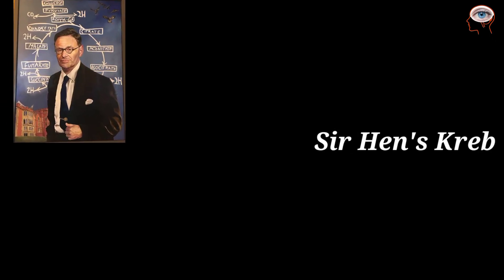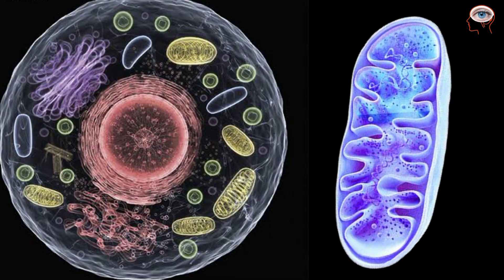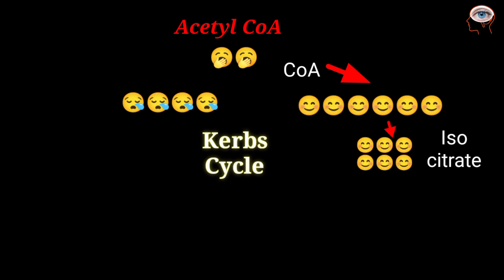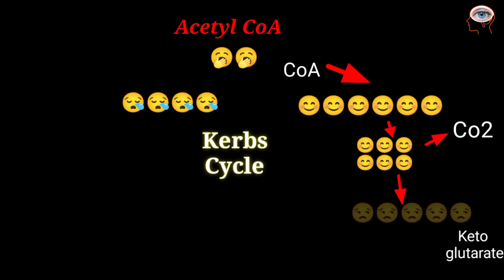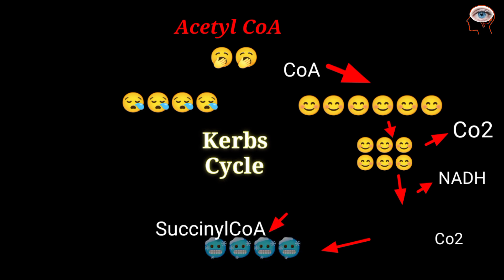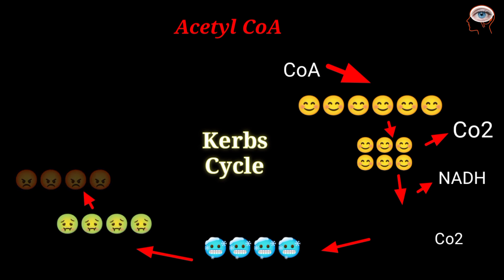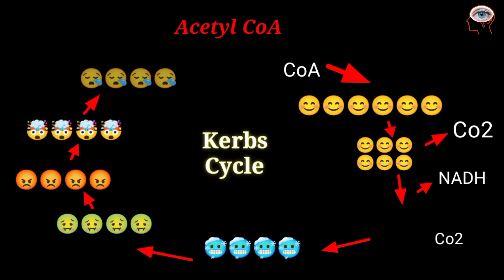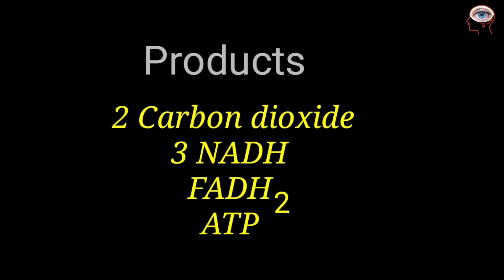Krebs Cycle ! Explained with Animation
Krebs cycle
steps of Krebs
events of Krebs Cycle
citric acid cycle
Krebs cycle animation

Step 1: The first step is the condensation of acetyl CoA with 4-carbon compound oxaloacetate to form 6C citrate, coenzyme A is released. The reaction is catalysed by citrate synthase.

Step 2: Citrate is converted to its isomer, isocitrate. The enzyme aconitase catalyses this reaction.

Step 3: Isocitrate undergoes dehydrogenation and decarboxylation to form 5C 𝝰-ketoglutarate. A molecular form of CO2 is released. Isocitrate dehydrogenase catalyses the reaction. It is an NAD+ dependent enzyme. NAD+ is converted to NADH.

Step 4: 𝝰-ketoglutarate undergoes oxidative decarboxylation to form succinyl CoA, a 4C compound. The reaction is catalyzed by the 𝝰-ketoglutarate dehydrogenase enzyme complex. One molecule of CO2 is released and NAD+ is converted to NADH.

Step 5: Succinyl CoA forms succinate. The enzyme succinyl CoA synthetase catalyses the reaction. This is coupled with substrate-level phosphorylation of GDP to get GTP. GTP transfers its phosphate to ADP forming ATP.

Step 6: Succinate is oxidised by the enzyme succinate dehydrogenase to fumarate. In the process, FAD is converted to FADH2.

Step 7: Fumarate gets converted to malate by the addition of one H2O. The enzyme catalysing this reaction is fumarase.

Step 8: Malate is dehydrogenated to form oxaloacetate, which combines with another molecule of acetyl CoA and starts the new cycle. Hydrogens removed, get transferred to NAD+ forming NADH. Malate dehydrogenase catalyses the reaction.